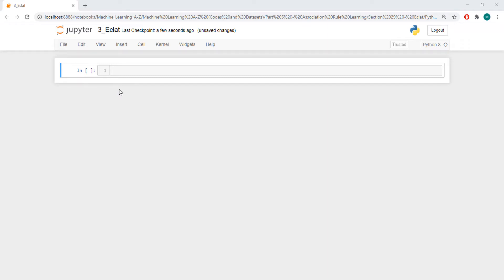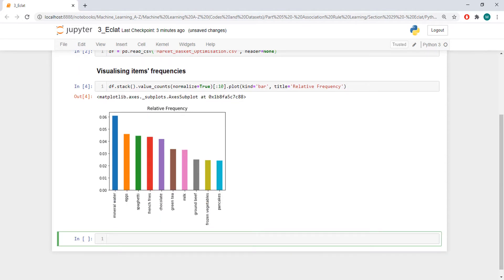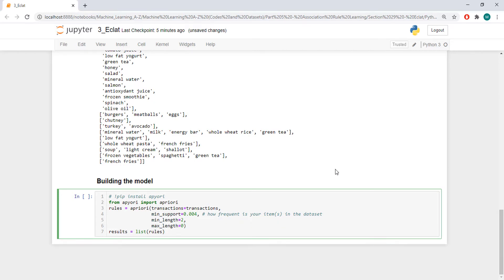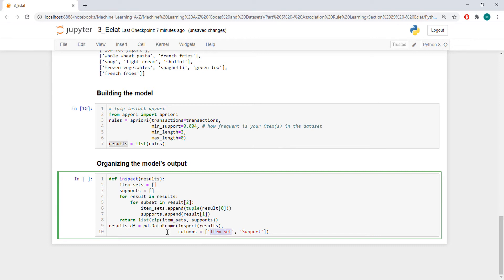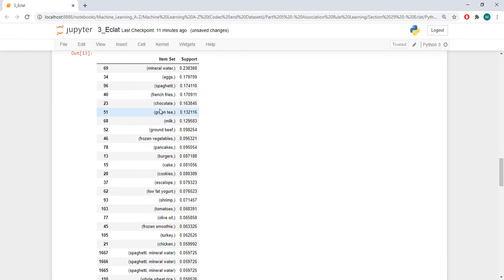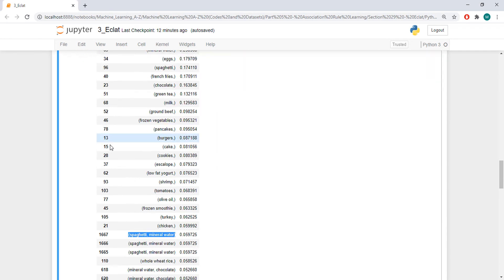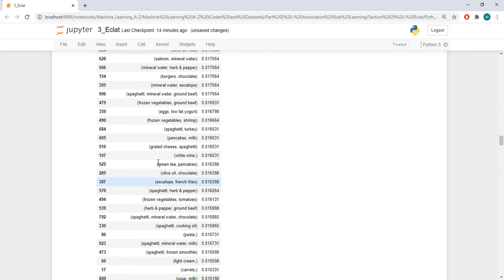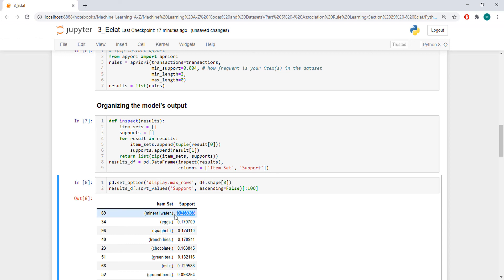Eclat in Python